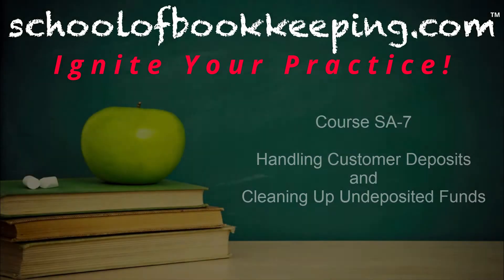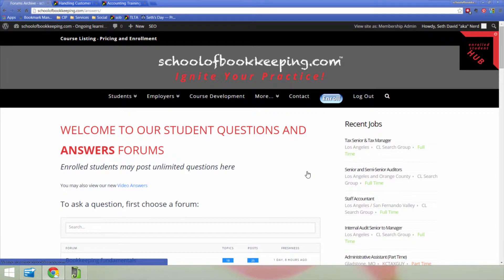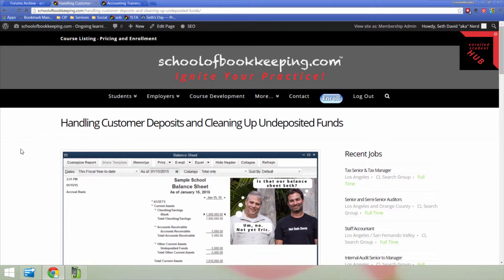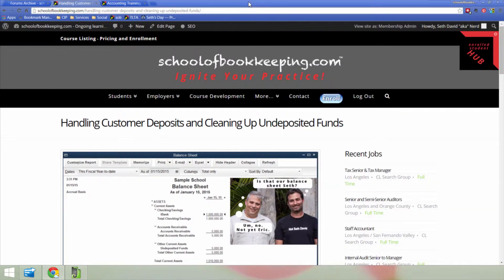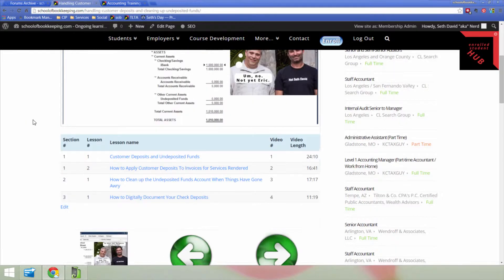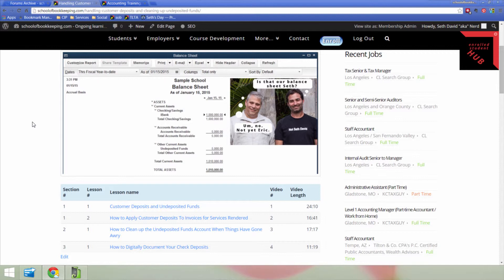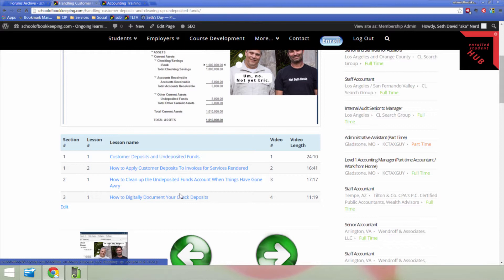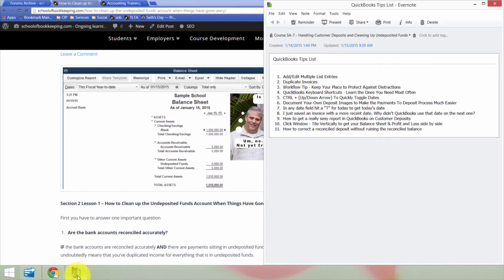Handling Customer Deposits and Cleaning Up Undeposited Funds (Course Announcement)